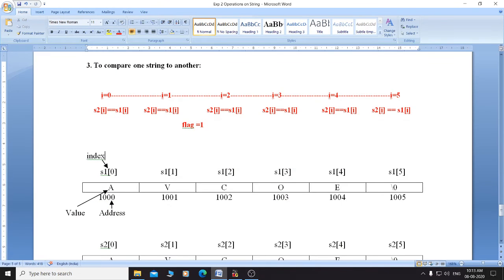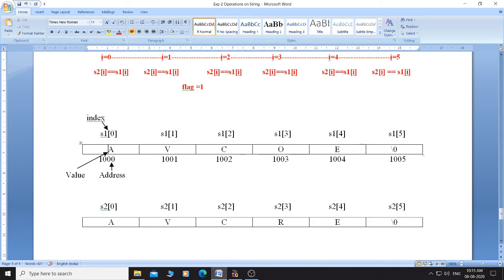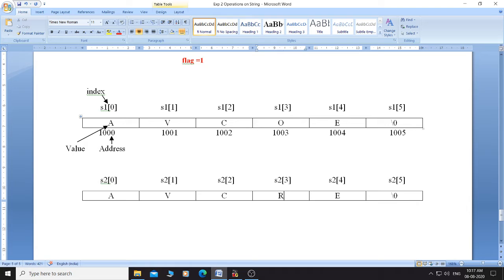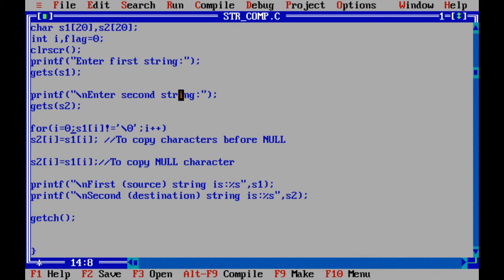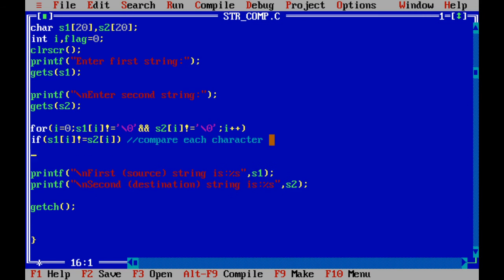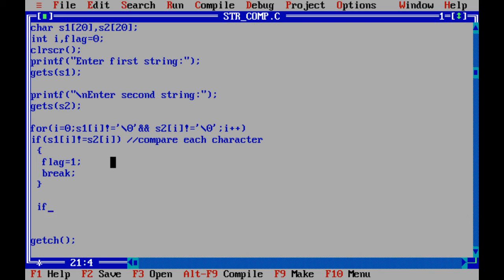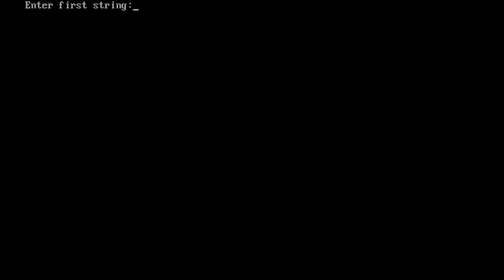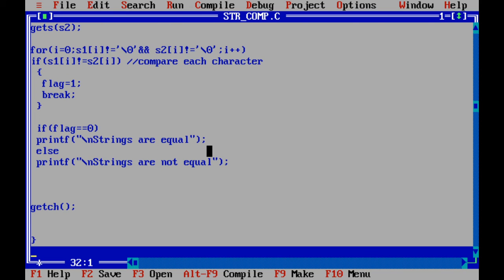Data Structures Expt 2 Operations on Strings Part 6 Compare Strings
This video is about C program for comparison of two strings